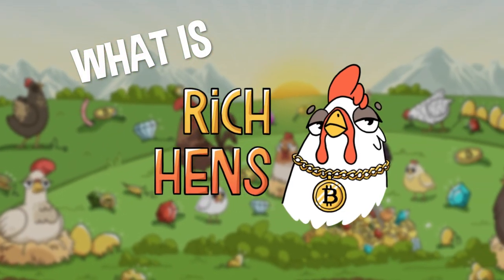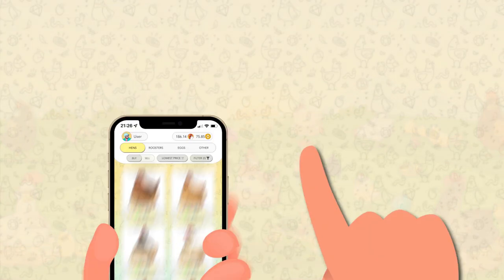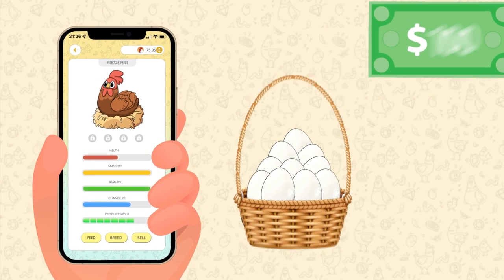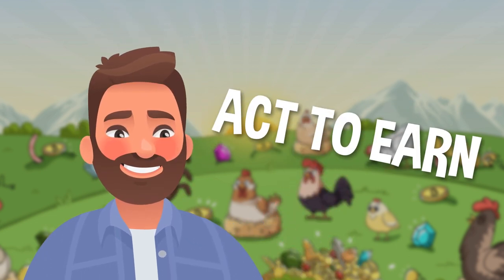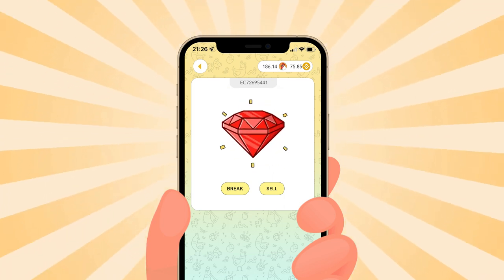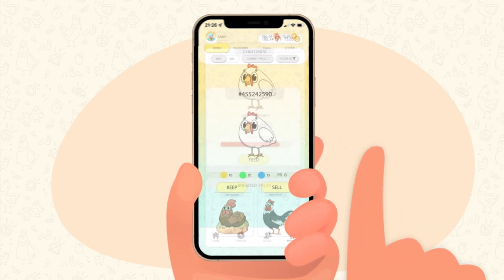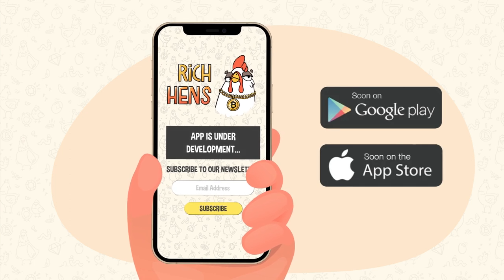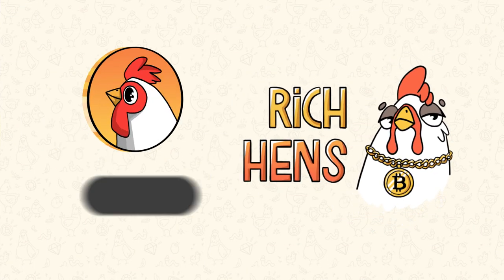NFT video | 2D video for NFT | Скрінкаст |Анімаційне відео | Rich Hens | Студія Анімації 7030.studio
До нас звернулися команда проекту Rich Hens, щоб ми допомогли їм за допомогою анімаційного відео розказати про сам проект та їх нову мобільну гру NFT.
Нам було цікаво реалізувати даний запит, і ролик вийшов яскравим, інформативним та головне - якісним.
Ми раді стоворити і для тебе пояснювальне презентаційне відео, яке буде виконувати свої функції!
The Rich Hens project team asked us to make an animated video promoting their project and the new mobile NFT game.
We enjoyed the chance to fulfill this request, so the video resulted to be catchy, informative, and above all, of high quality.
We will gladly make an explainer presentation video for you, which will fully meet your needs!